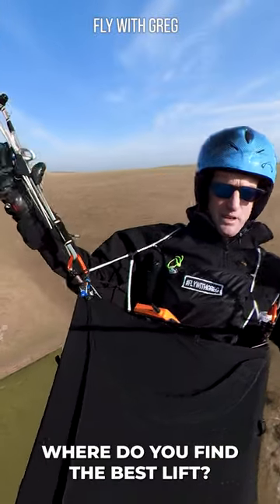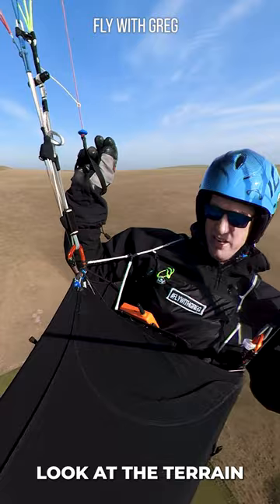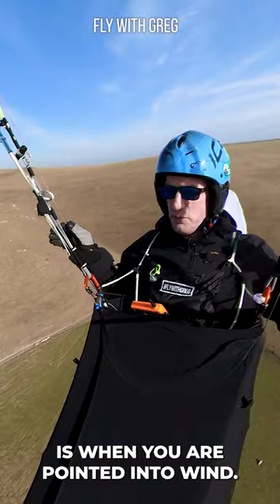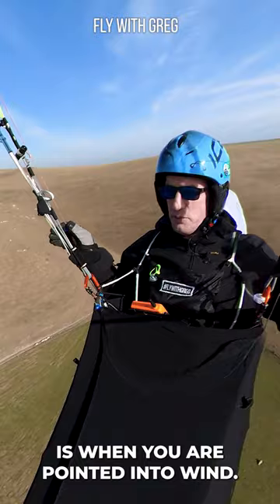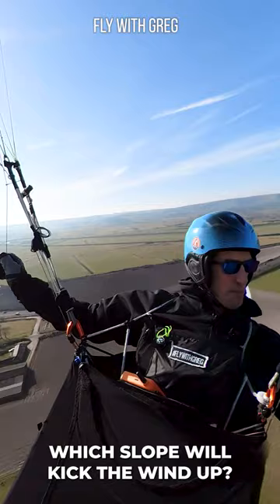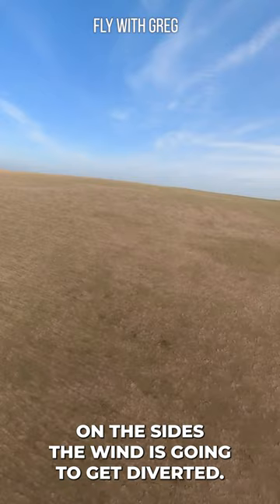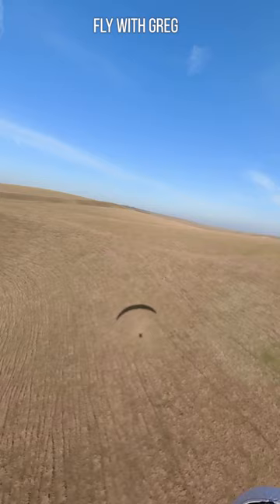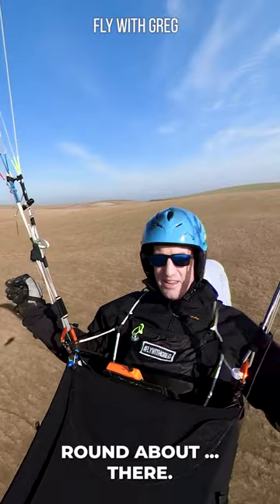Paragliding SKILLS: Where is the best LIFT?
How can you tell where to fly to when soaring on your paraglider? I'll show you where the lift is!